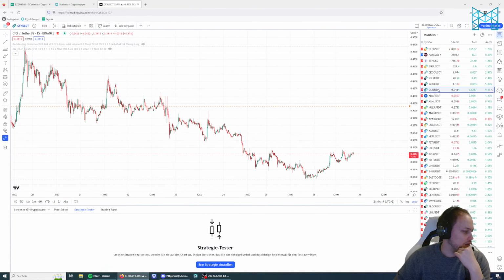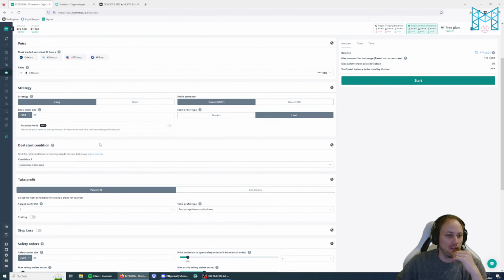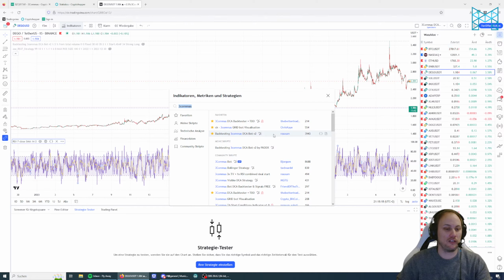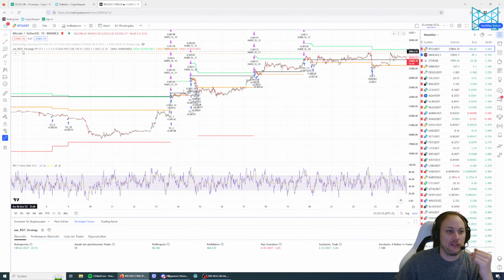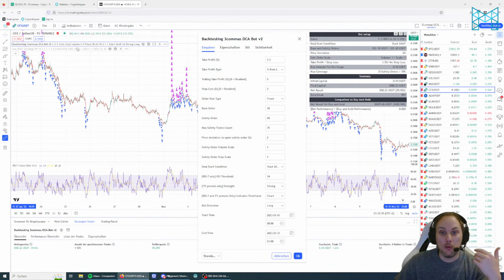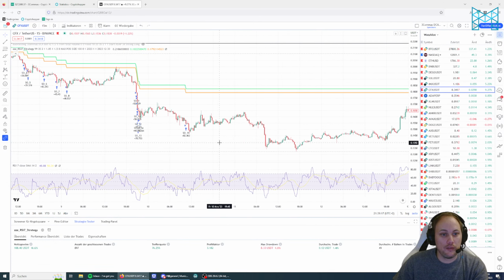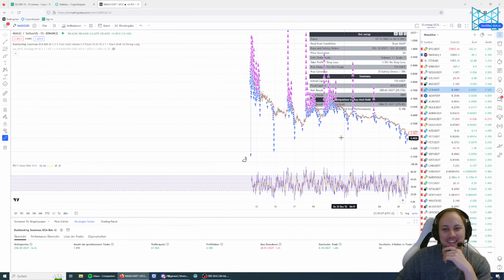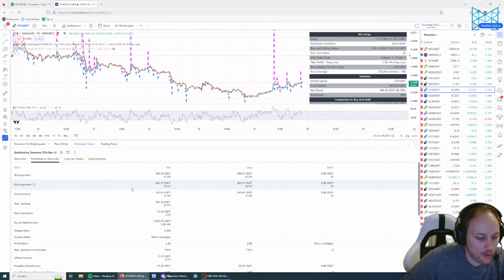FAQ about Cryptohopper.com first steps Stream + presenting Strategy on 3Commas.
Hi my friends, in todays stream I want to help you with the first steps setting up a profitable longterm hopper for @Cryptohopper .